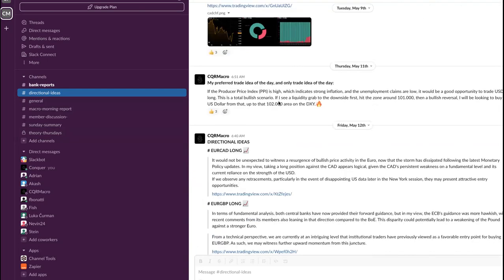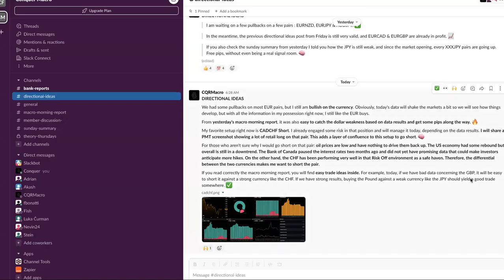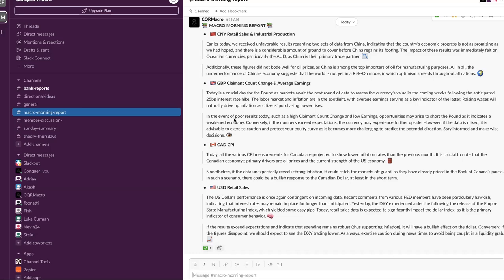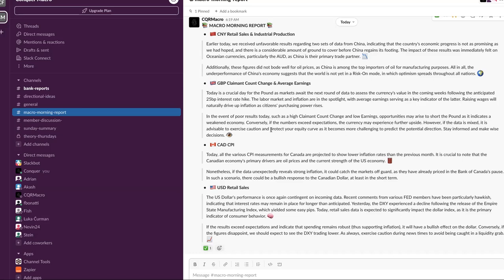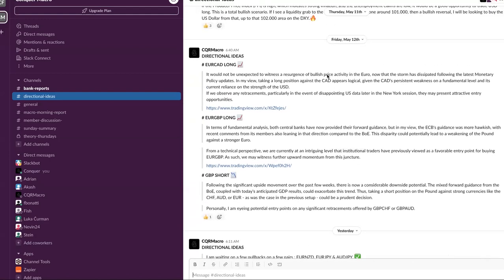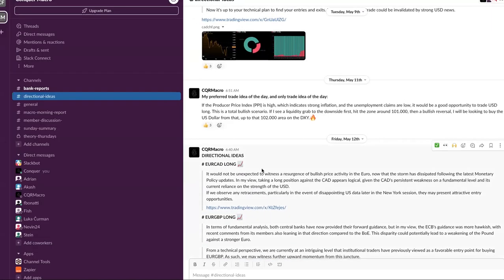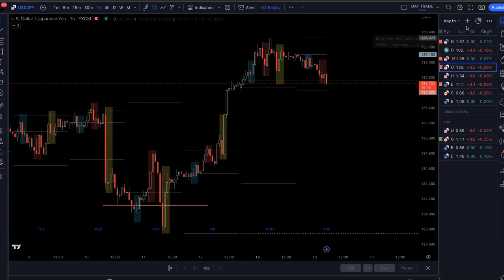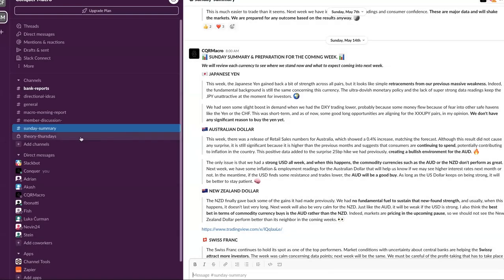Learn about Fundamental drivers! An exclusive look inside our channel!